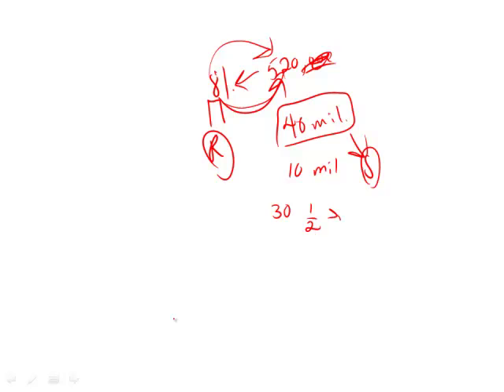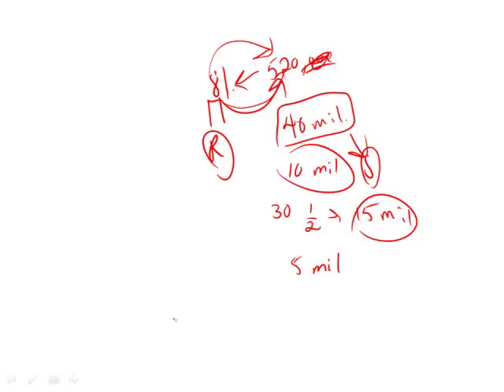Revised GRE Practice Test 1st Edition: Section 5 - Question 20 (Data Interpretation)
00:00 - Question 20
00:26 - Solving
01:34 - Last steps